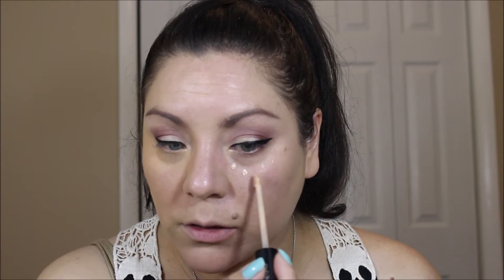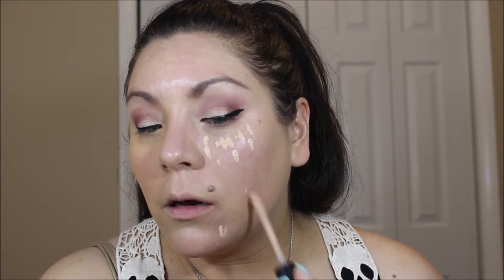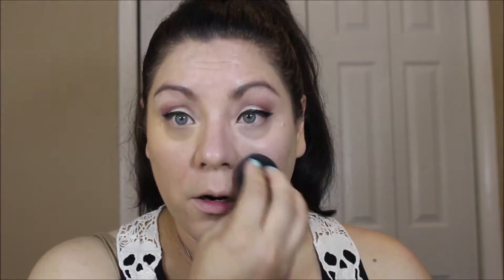TARTE SHAPE TAPE VS. KAT VAN D LOCK IT CONCEALER HEAD TO HEAD ALL DAY WEAR TEST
Today i'm testing out the Tarte Shape Tape & KatVan D Lock- It Concealer.head to head all day wear test.
 Also i'm doing a collaboration with Experimakeup so please don't forget to check out her channel.

Kat van-d Lock-It Foundation

Whats on my eyes:
too faced bon bon

Urban Decay
Perversion Waterproof Fine-Point Eye Pen

All product used in my videos were purchased by me with my own money...